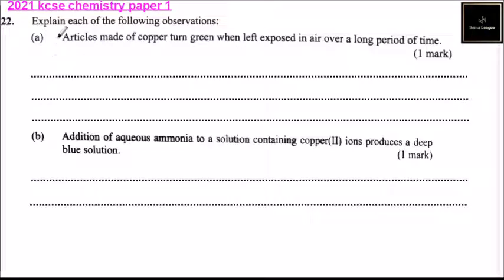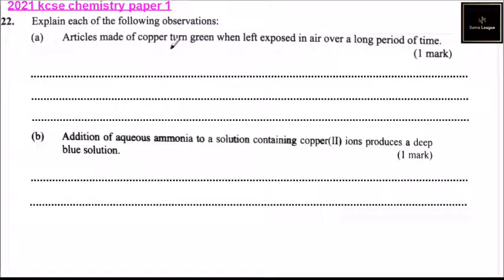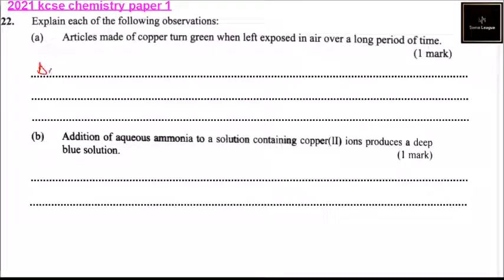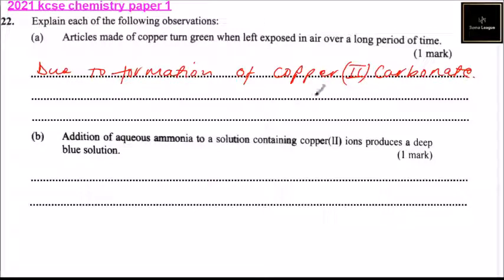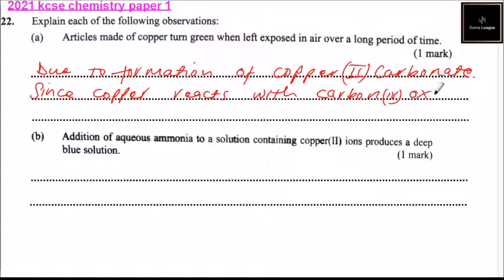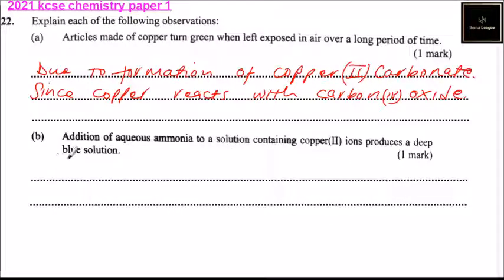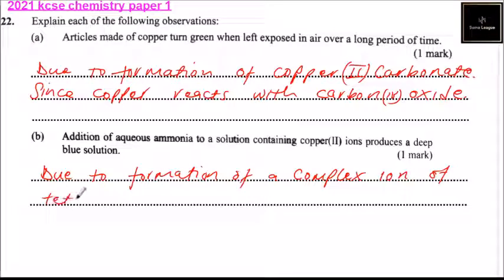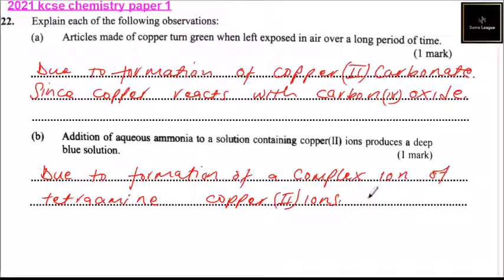2021 KCSE CHEMISTRY PAPER 1 QUESTION 22